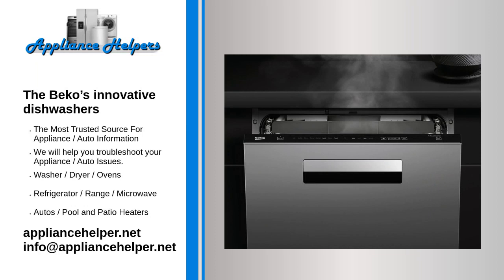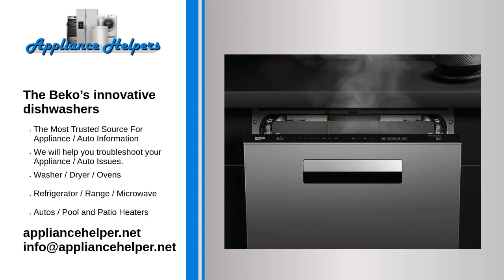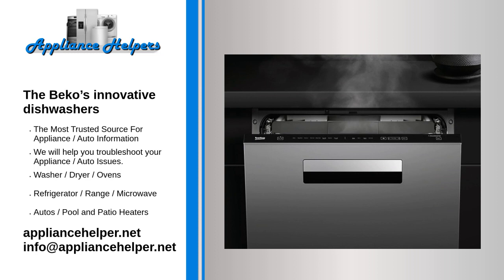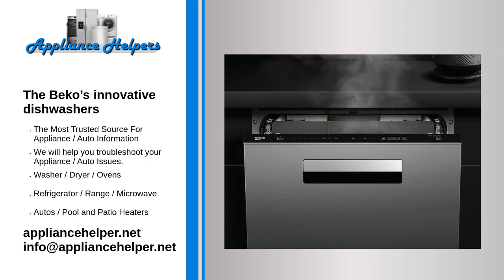The Beko’s innovative dishwashers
For 2022 Beko presents some imoportant innovations in the dishwasher sector. The most relevant is the CornerIntense technology that, instead of a spray arm rotating on a fixed axis, introduces a spray arm rotates on a movable axis. In this way jets of water continually move in more than just one fixed pattern, to completely cover every part of the dishwasher. Thanks to the CornerIntense technology half the water and two-thirds the energy are used.

Reposted From Source: homeappliancesworld.com.